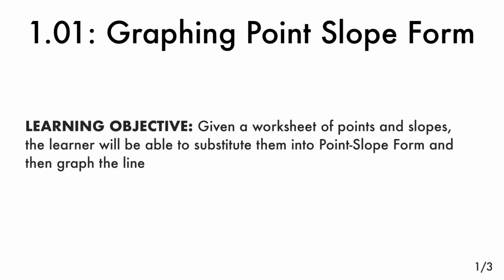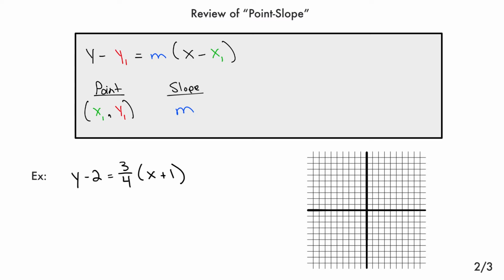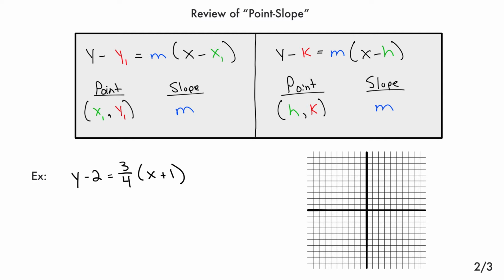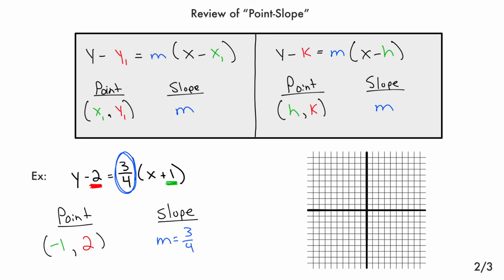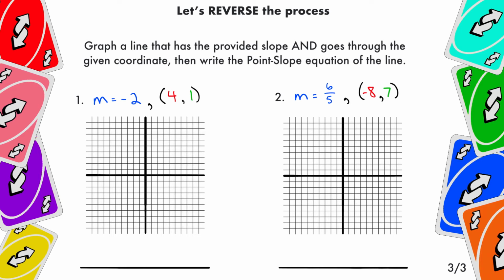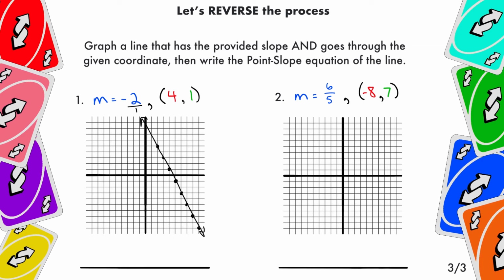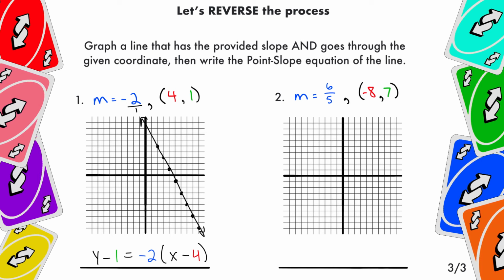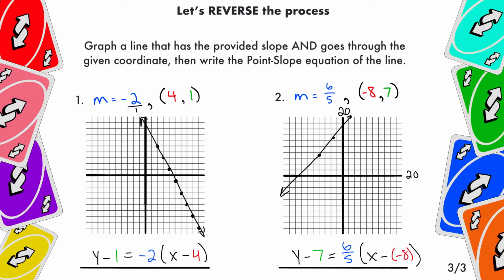A2 1.01 Graphing Point Slope Form